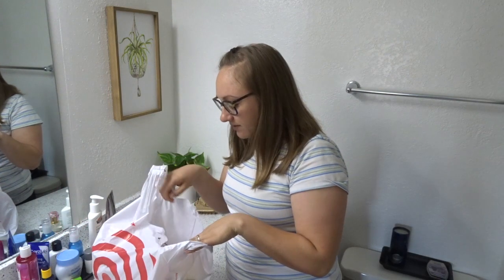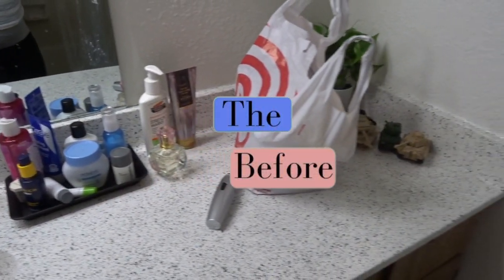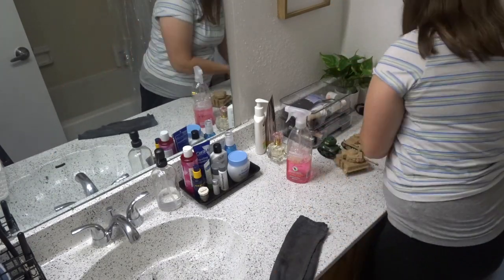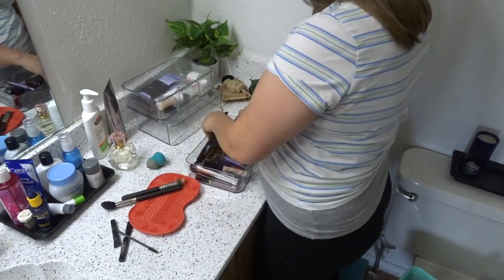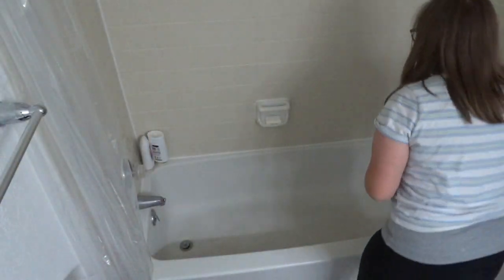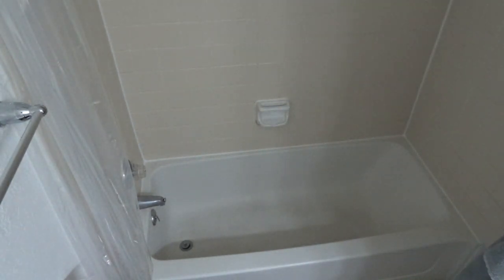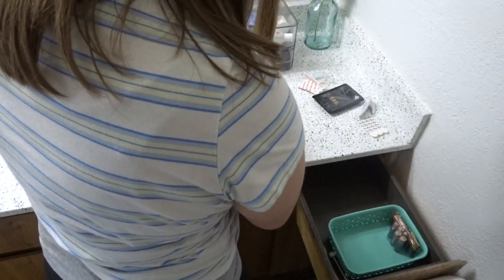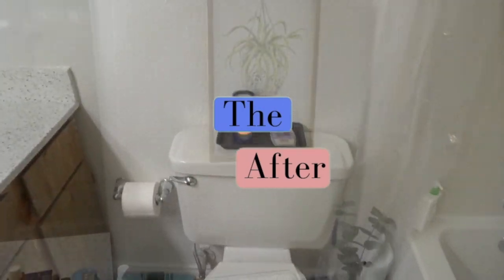BATHROOM DEEP CLEAN, DECLUTTER AND ORGANIZE WITH ME + TARGET DOLLAR SPOT HAUL 2021| Chelsea Rock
In today's video I have a BATHROOM DEEP CLEAN, DECLUTTER AND ORGANIZE WITH ME that is packed with CLEANING MOTIVATION and a TARGET DOLLAR SPOT HAUL!

SHOP THIS VIDEO:
My Vacuum

Toothbrush Holder

Vanity Tray

Soap Dispenser

TRY AUDIBLE PLUS

EQUIPMENT I USE:
Hello, I’m Chelsea! I live in Texas and I share videos on cleaning, organizing, routines, decorating, mom life and so much more!